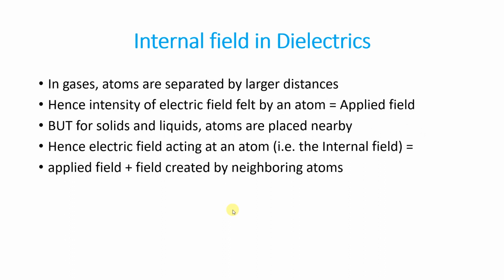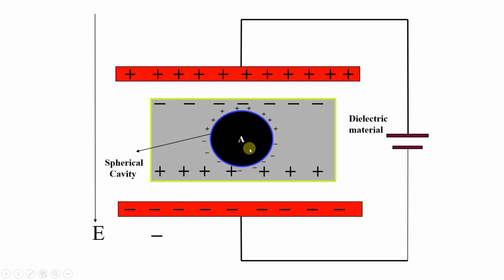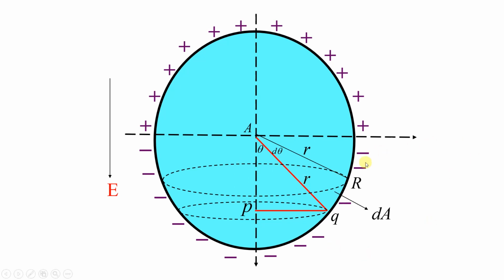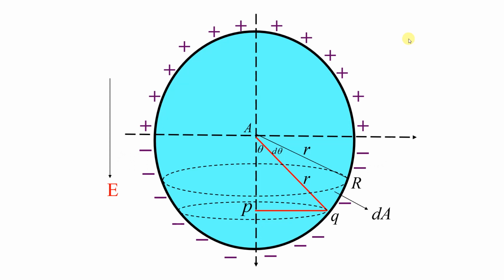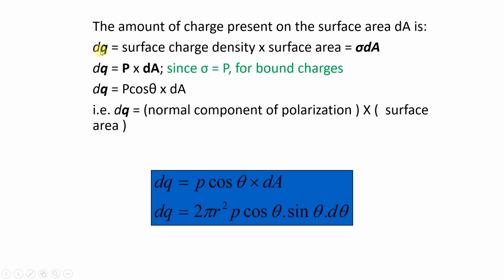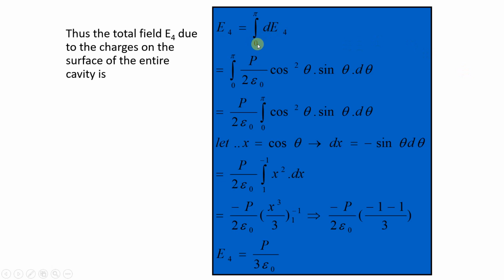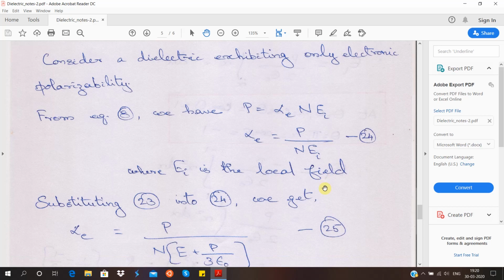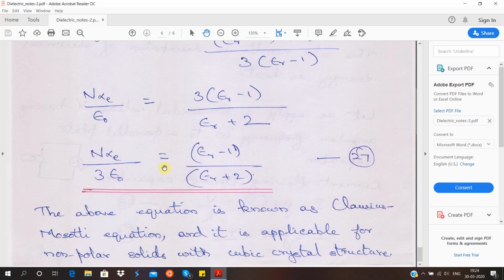Lecture 3: Dielectrics-Internal field and Clausius-Mossotti Relation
This lecture explains the derivation of expression for internal field in solids and hence the Clausius-Mossotti Relation.
Errata: @17:20, it is the sine components which cancel
References:

Engineering Physics textbooks (S.Chand, WILEY and Pearson),

Sciencedirect for spherical polar coordinates